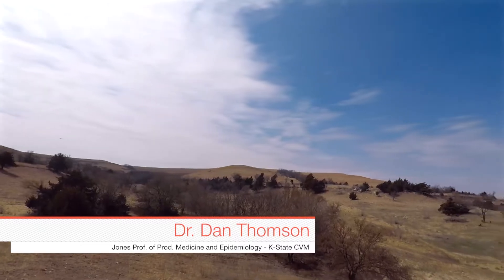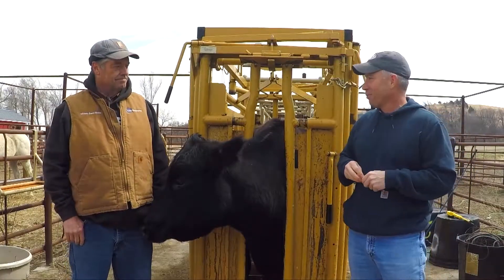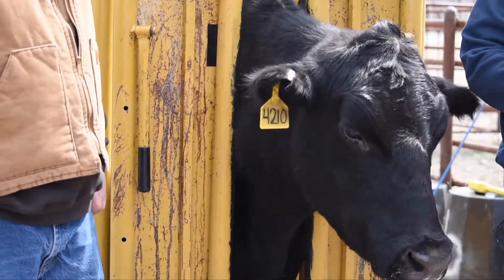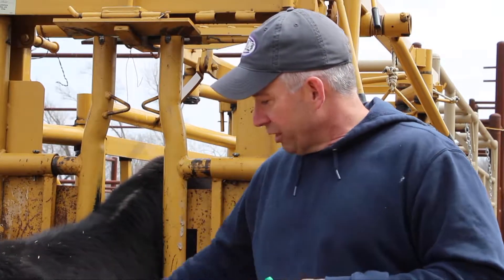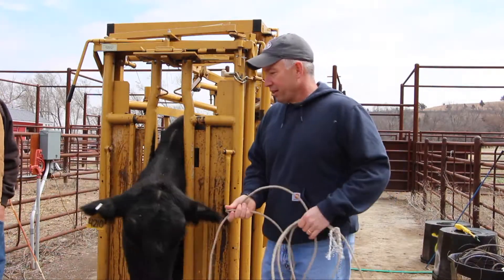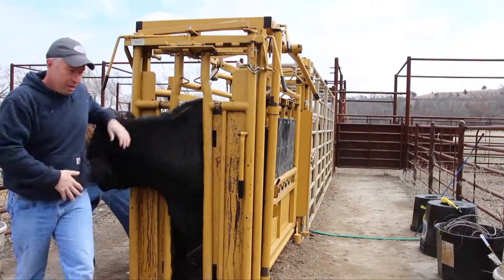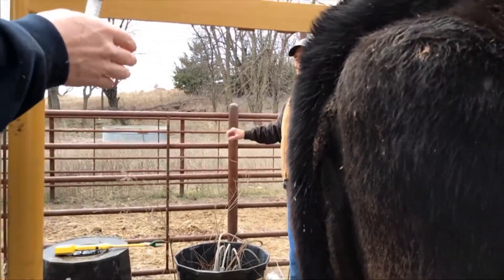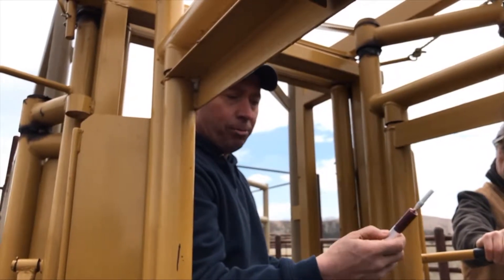DocTalk 313 - Monday April 23, 2018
Dr. Dan Thomson: Hey folk, welcome to DocTalk. We're out here south of Manhattan Kansas. We're going to talk today, about taking blood samples. I think it's going to be a great show.